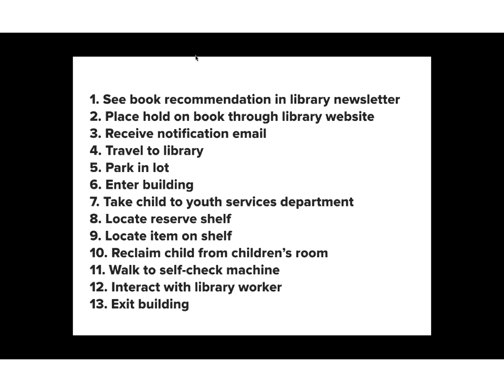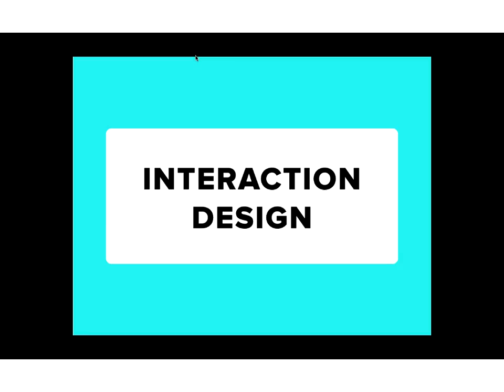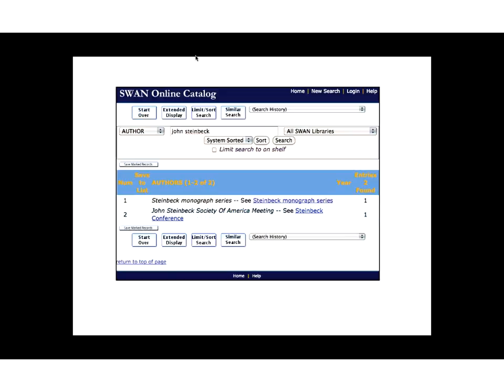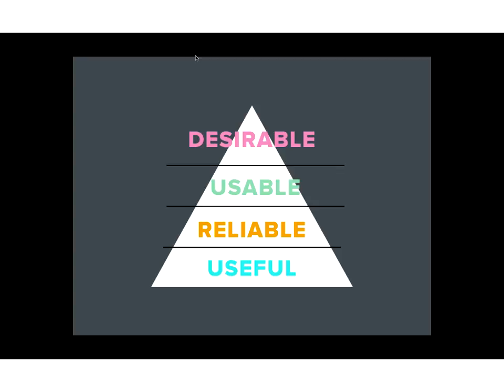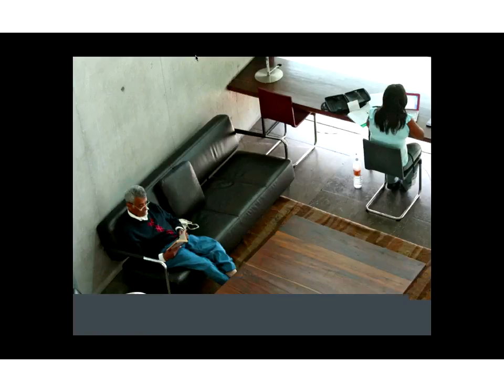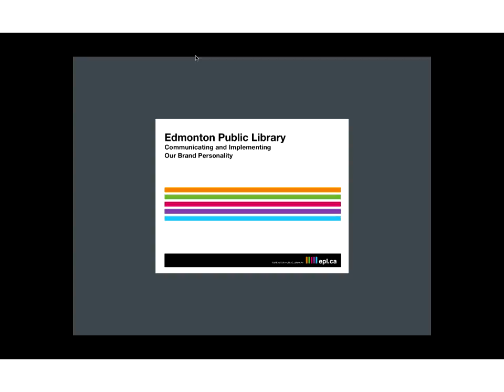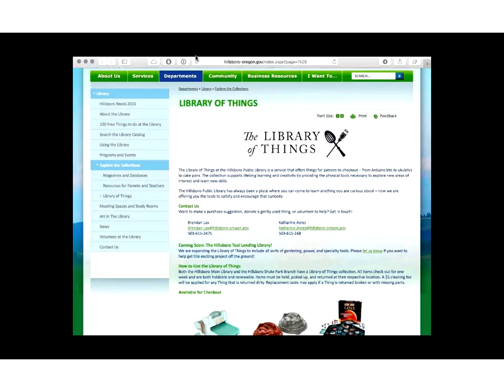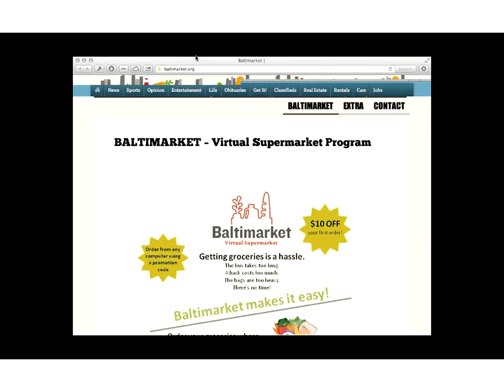Library User Experience (UX) -- Aaron Schmidt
Design is more than choosing pretty colors. It’s all about solving problems and even if you don’t know it, you are a designer. Schmidt will introduce the concept of User Experience (UX) thinking and illustrate how it can help improve your website, programs, services, and more. After this interactive workshop you’ll have a keener critical eye, and a framework with which you can make your library the most important place in your community.